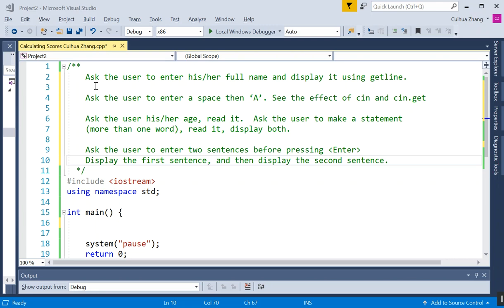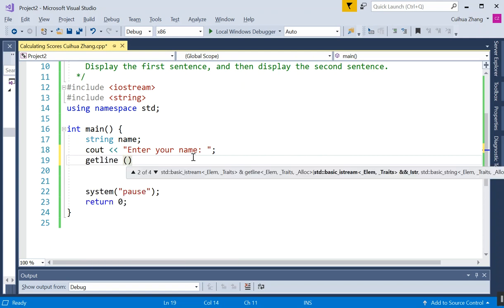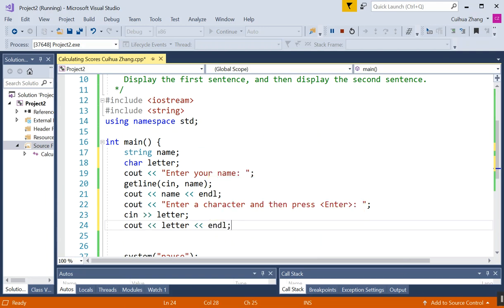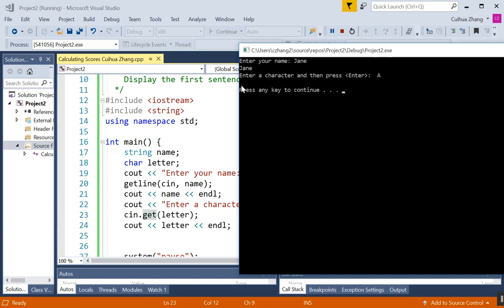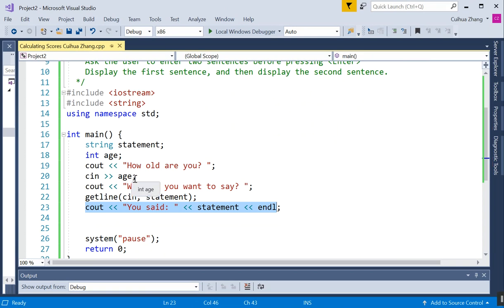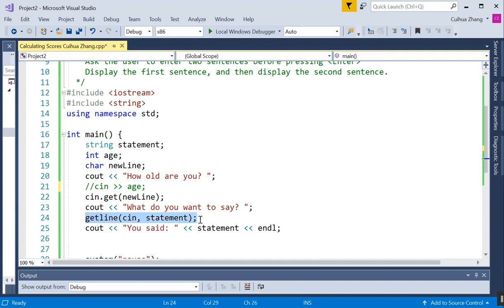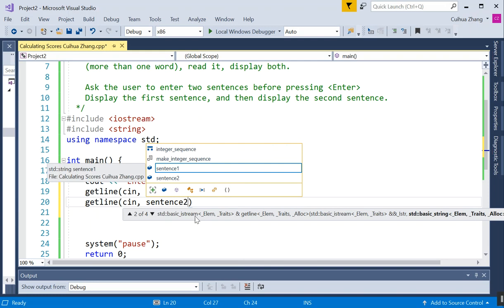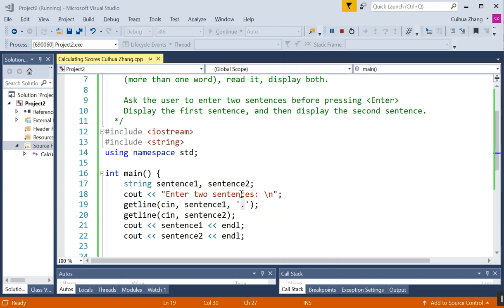Chapter 8 String Functions I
cin, string